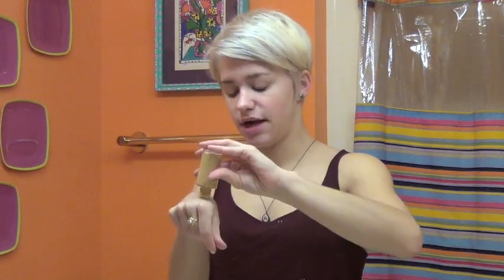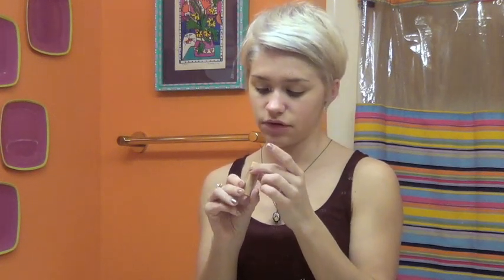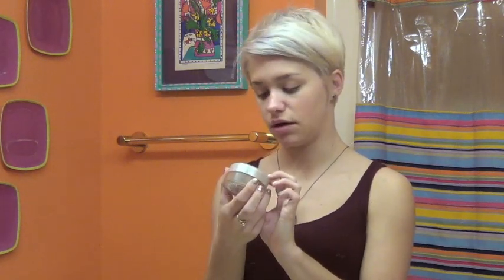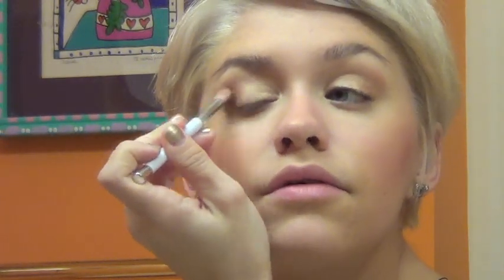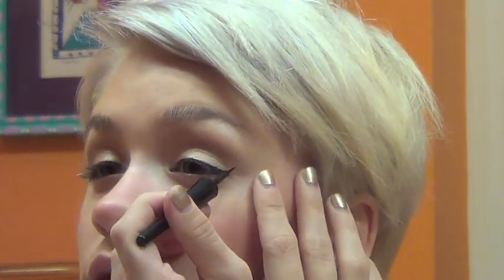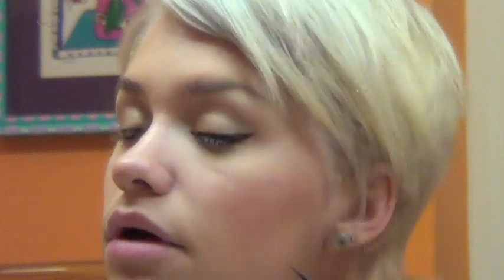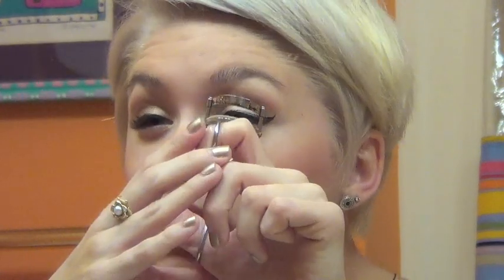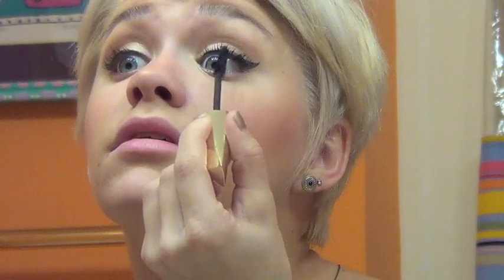Daily Makeup Tutorial with Winged Eyeliner!